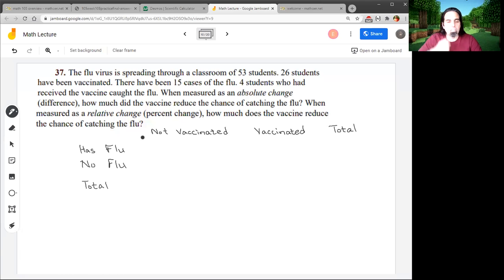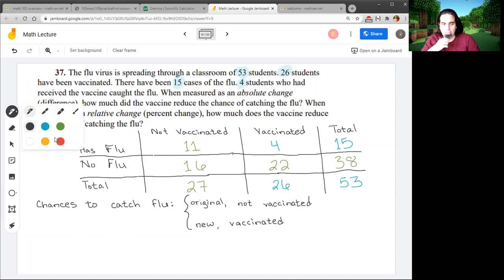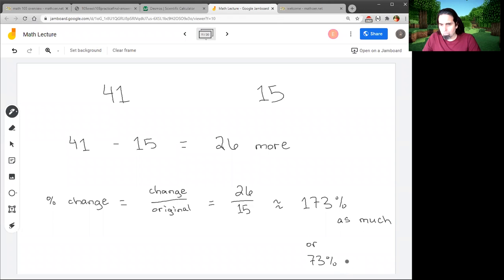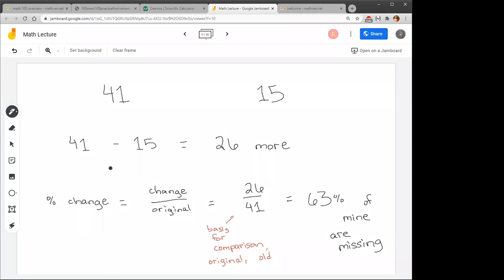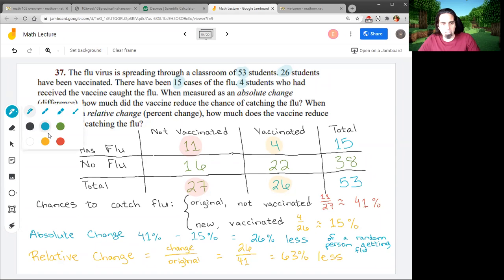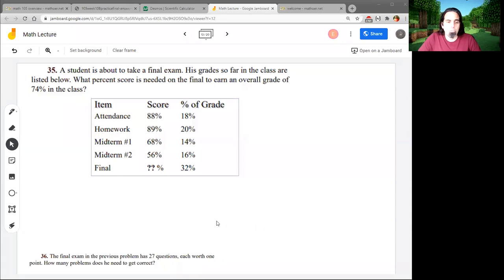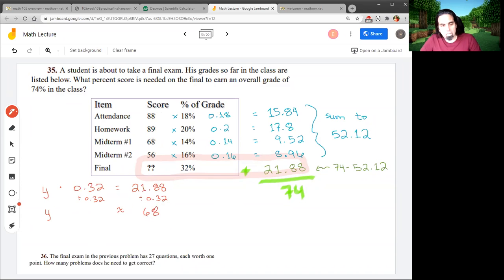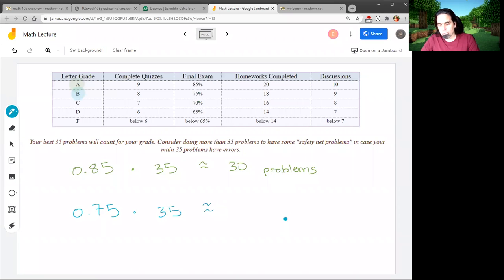Week 10, Wednesday - practice final review